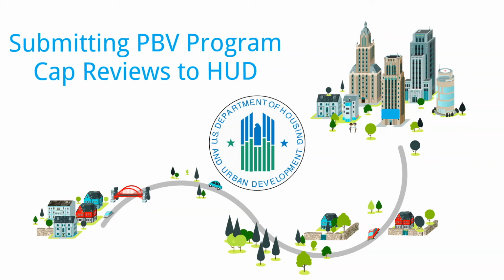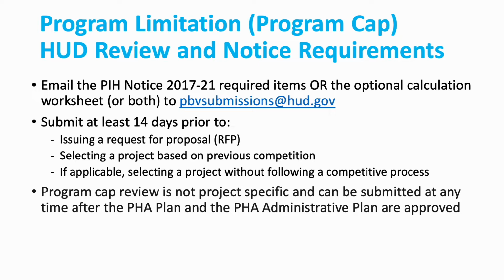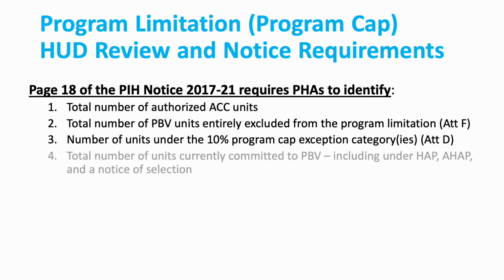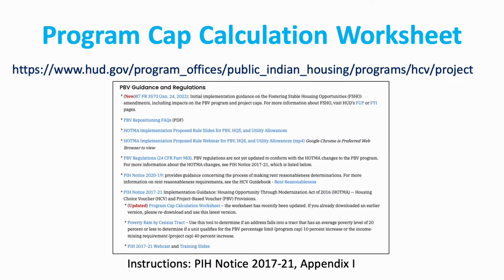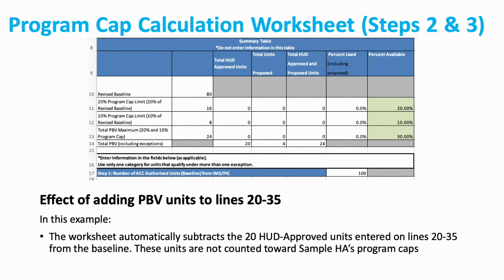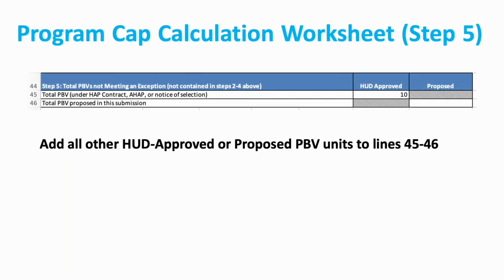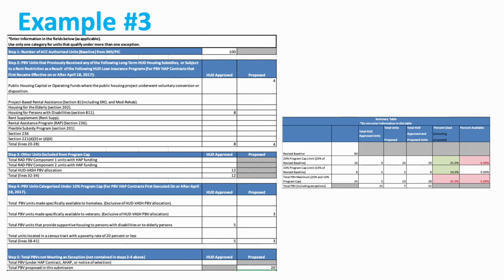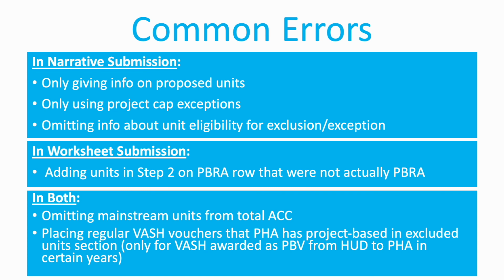HCV Overview Video Series: Submitting Project-Based Vouchers Program Cap Reviews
This video explains the process of submitting Project-Based Vouchers (PBV) Program Cap reviews to HUD.